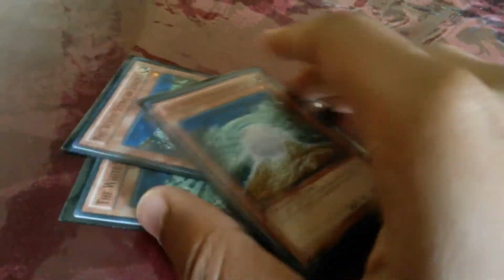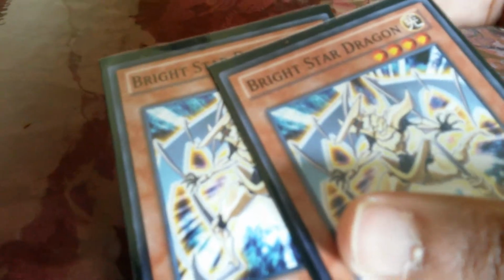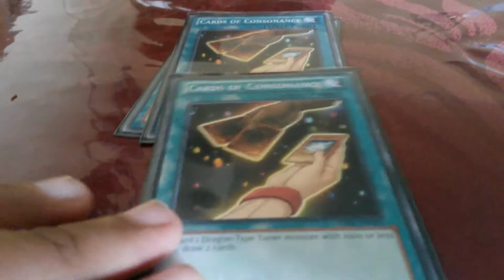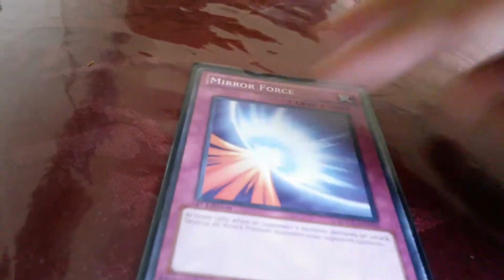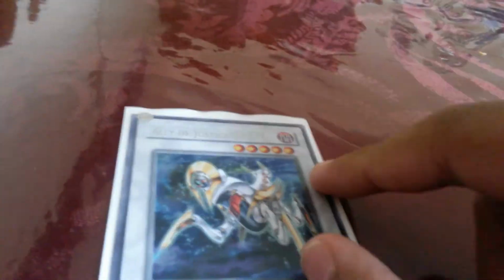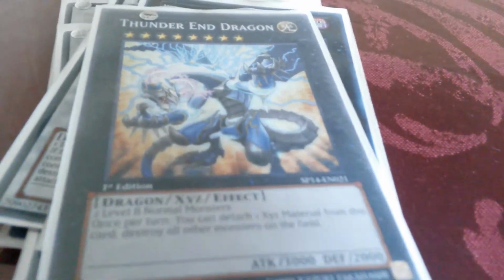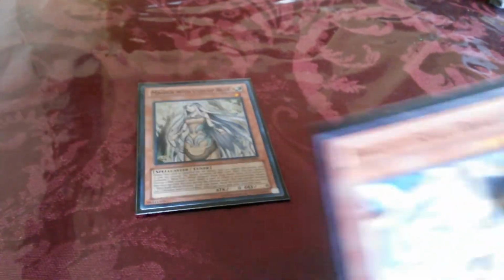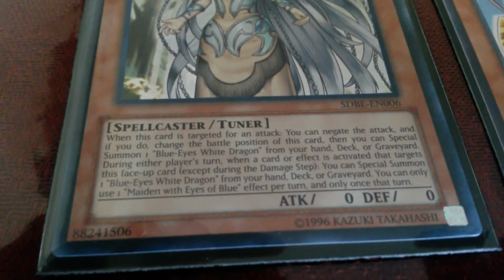Blue-Eyes White Dragon Deck Profile May 2015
Here is my Blue-Eyes White Dragon Deck Profile. There are other cards you guys can add.